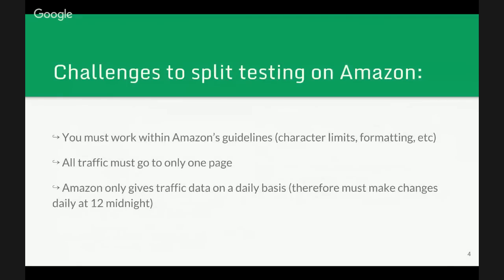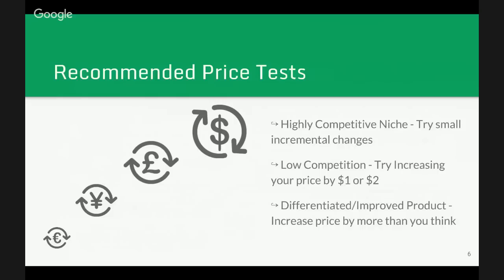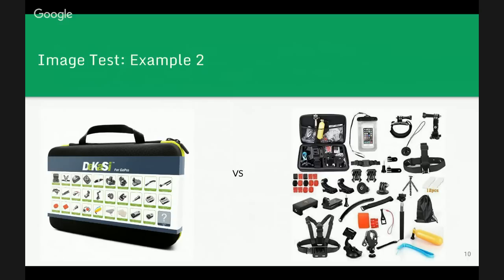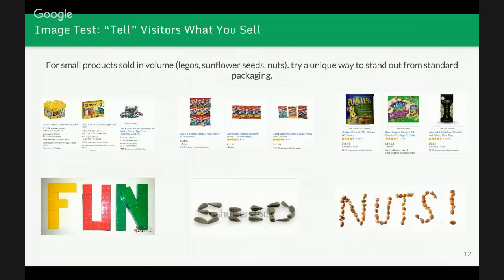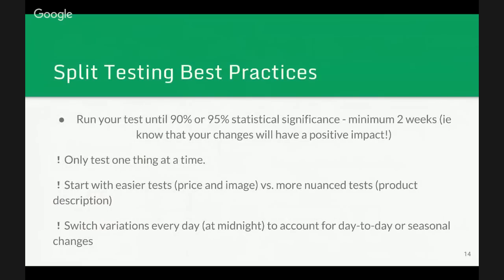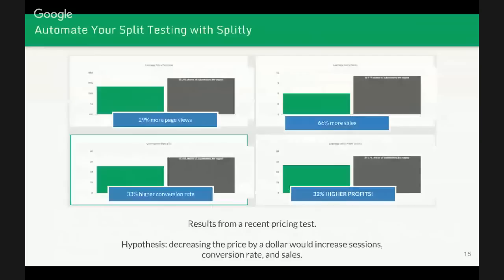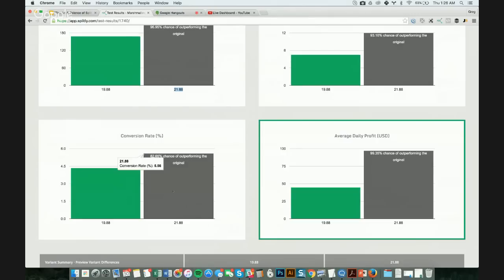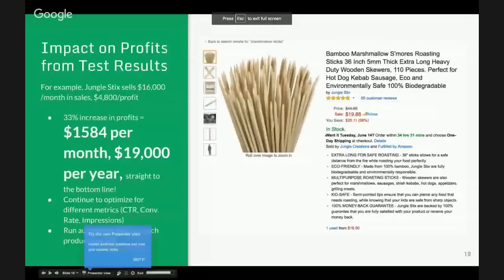The Easiest Way to Boost Amazon Sales with Split Testing - Jungle Scout Webinar #6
Greg Mercer, Founder of Jungle Scout and Jump Send, and Andrew Browne, Co-Founder of Splitly, discuss split testing best practices for Amazon FBA sellers.

In this action-packed webinar, you will learn exactly how you can split test your Amazon product, the tests you can run to generate the fastest results with the biggest impact, and much more.

If you are a serious Amazon seller looking to gain an edge on your Amazon competition, split testing is your answer. Take it from these two Amazon gurus, who share their secrets to unlocking new revenue potential through split tests.